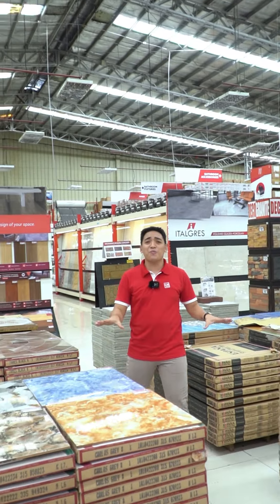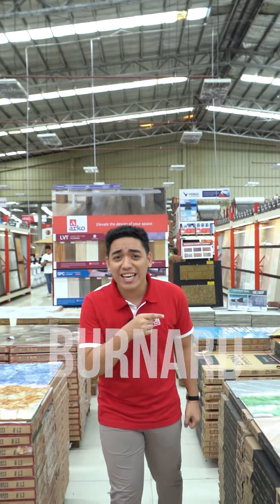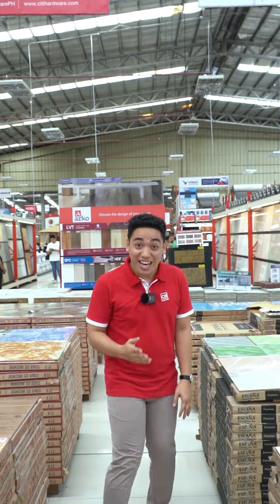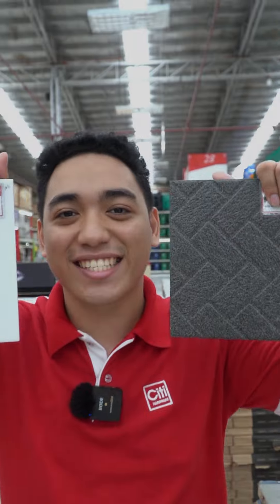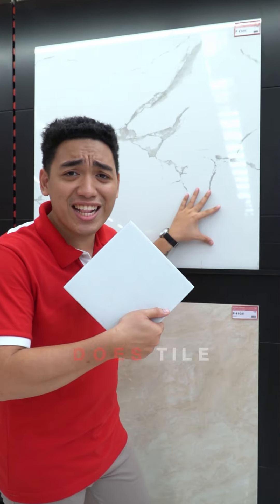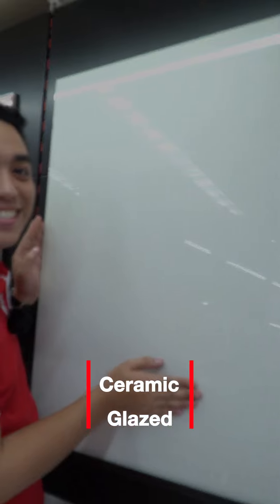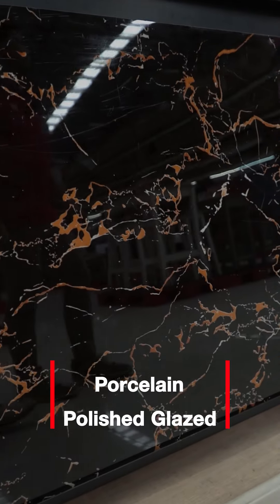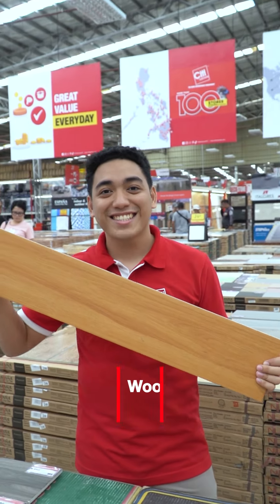Tile to Style Episode 4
Big vs Small: How Tile Sizes Transform Spaces | 𝐓𝐢𝐥𝐞 𝐭𝐨 𝐒𝐭𝐲𝐥𝐞 Ep. 4